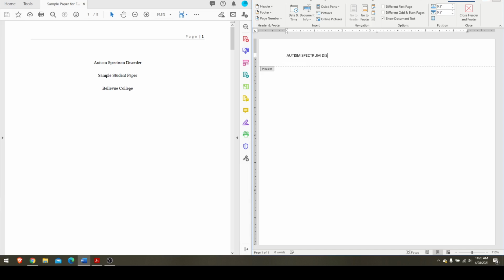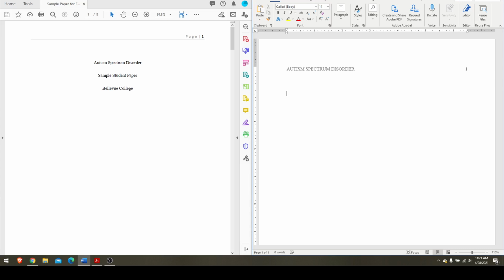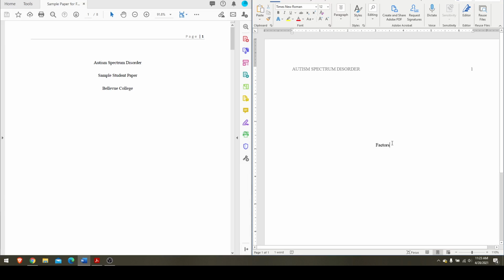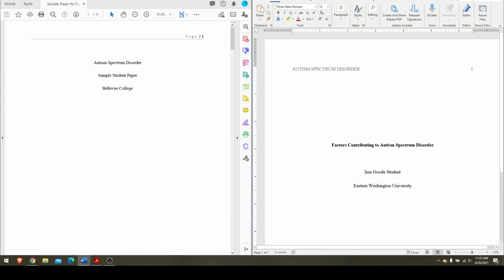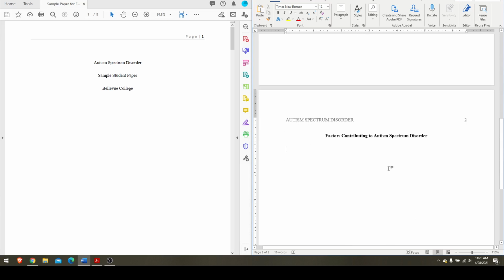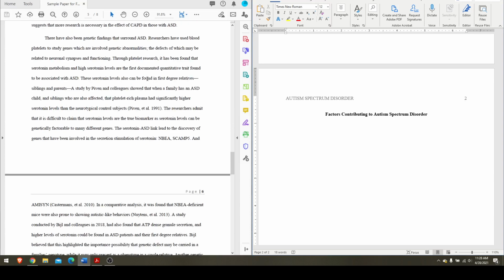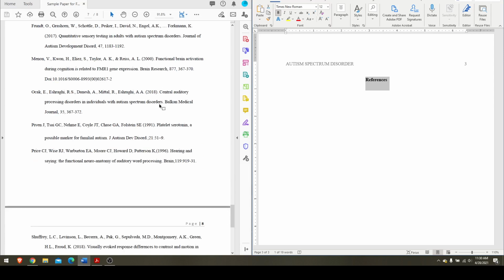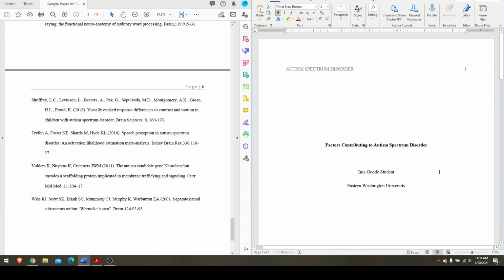APA Project 4 feedback